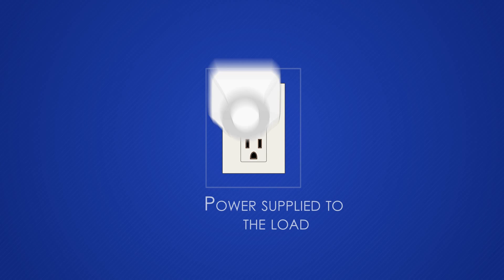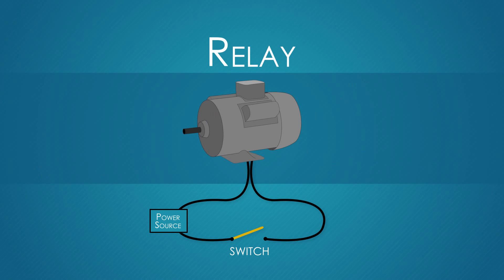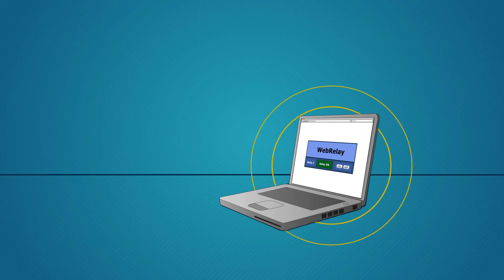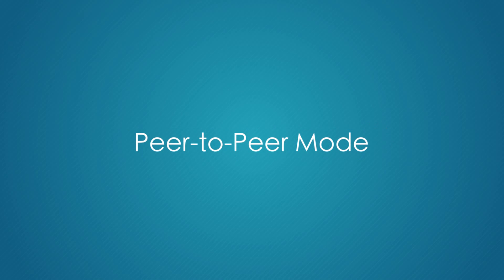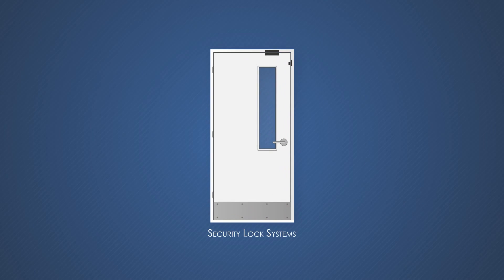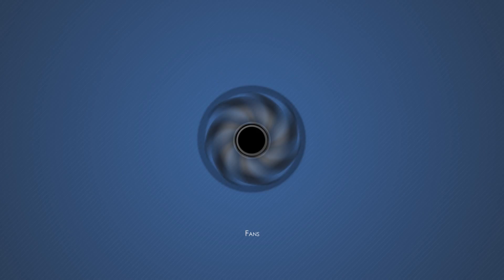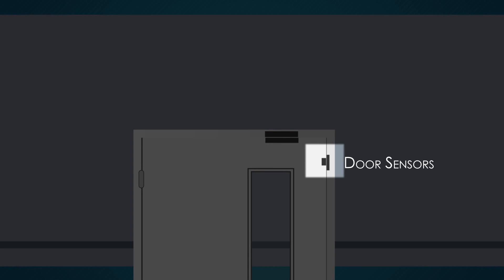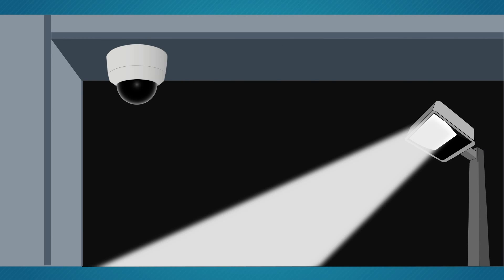ControlByWeb's WebRelay and Ethernet I/O Products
ControlByWeb's products and main features. We review the different types of applications for the WebRelay and Ethernet I/O products and also their various components such as relays, digital inputs, analog inputs and other I/O options.